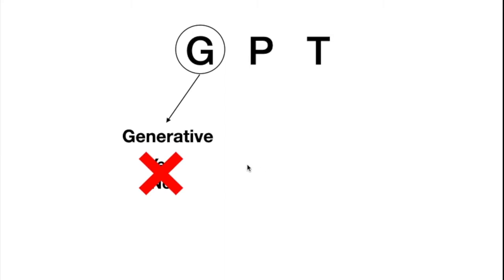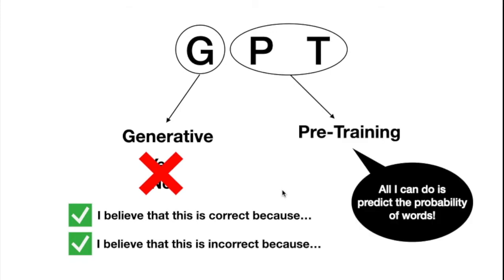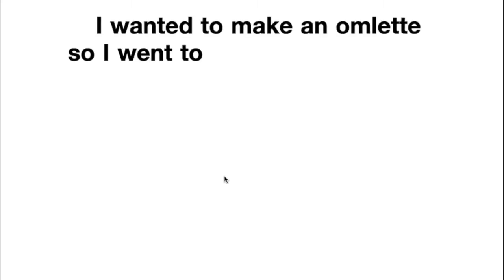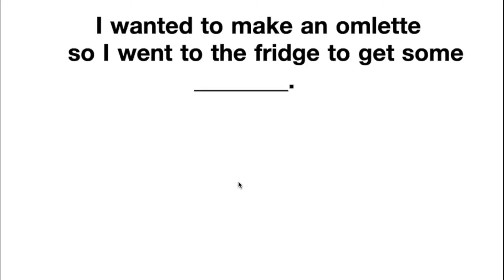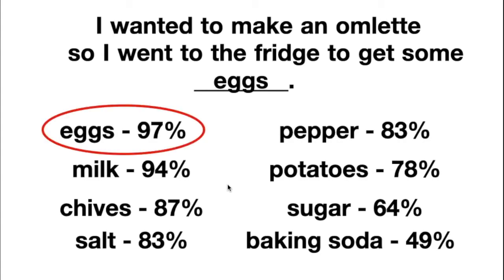GPT-3 - Informative Speech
Speech #5 Capstone Speech for COMM 1112 Fall 2020 Semester with Dr. Weickum

Discussing the latest advances in the field of Artificial Intelligence and exploring Informative Speaking.